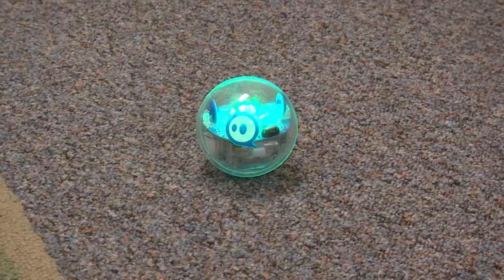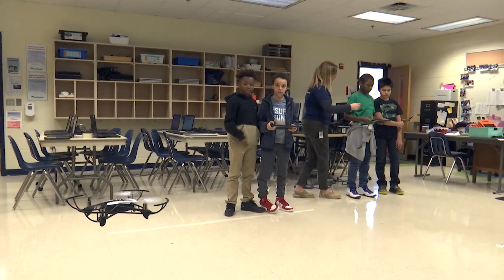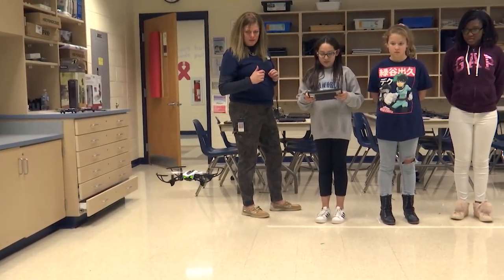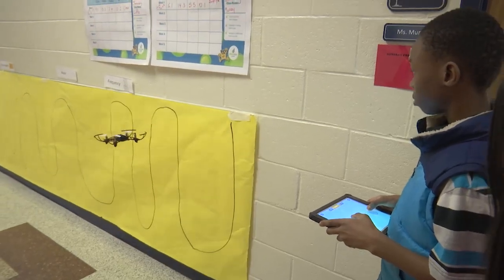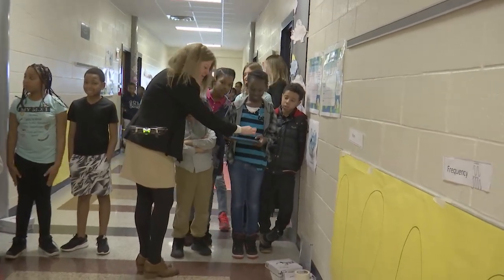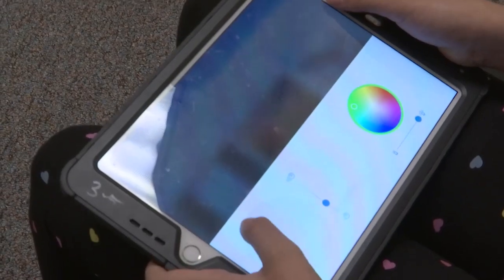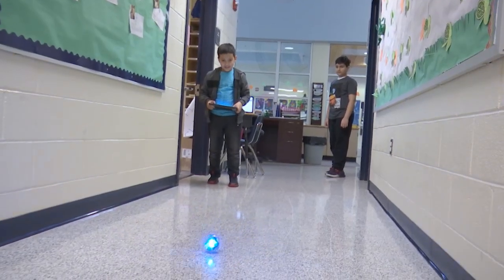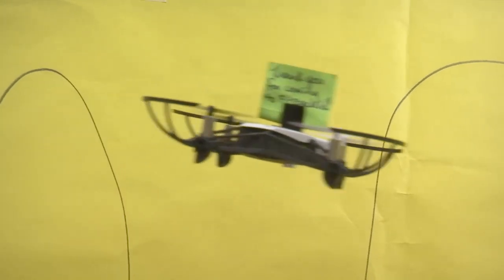School Focus - Fitzgerald Elementary Drones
Thanks to a SPARK Innovative Grant, drones are buzzing at Fitzgerald Elementary. High tech learning incorporates flying and landing drones into lessons to make learning more fun and engaging for the students.